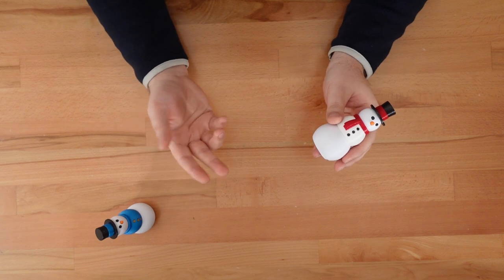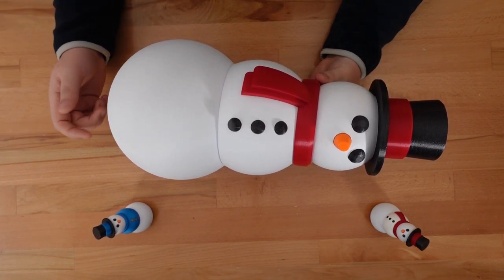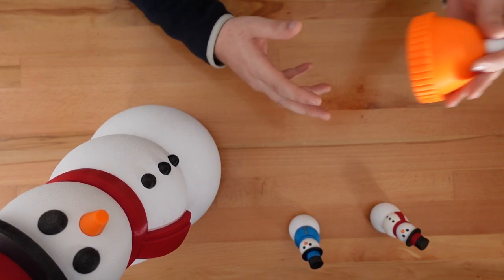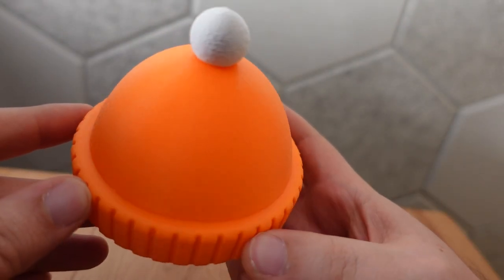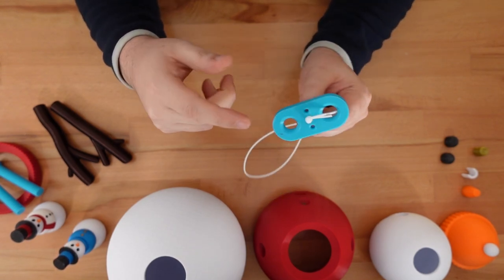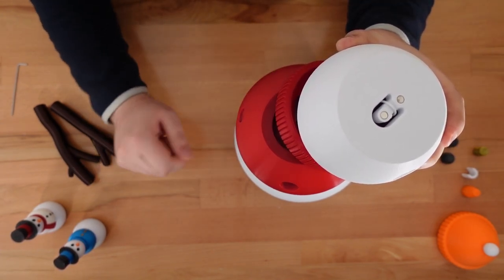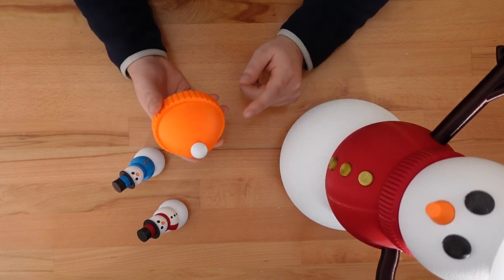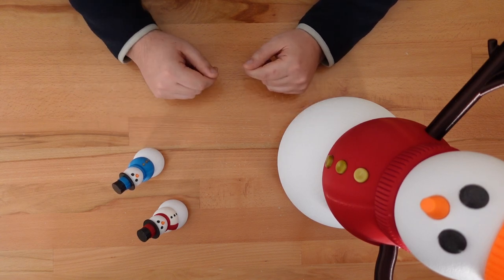Do you want to make a GIANT 3D Printed Snowman?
The 3D printed adjustable snowman fidget is now huge!

*Correction: This project used 50cm of TPU, not 50mm.*

Happy printing!

== Featured Printy ==

Snowman Fidgets by Ben Sargent from Connecticut

== Other Prints and Models Prints ==

Sun Hat
Designed by Doug

Bonnet
Designed by Sheldon McGee

Accessories
Designed by NNHDesign

Wool Cap
Designed by Wacky3Dprints

== Materials ==
- Inland PLA+ White, Red, and Light Blue
- Inland TPU White
- Prusament Galaxy Black
- Fillamentum "Gold Happens"

== Credits ==

Slogra